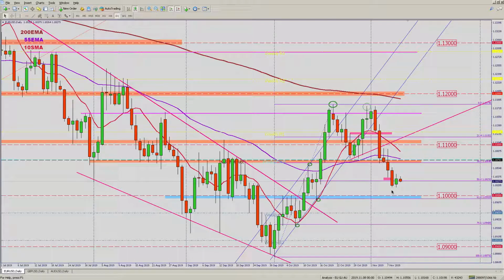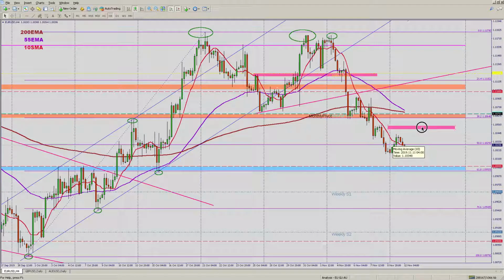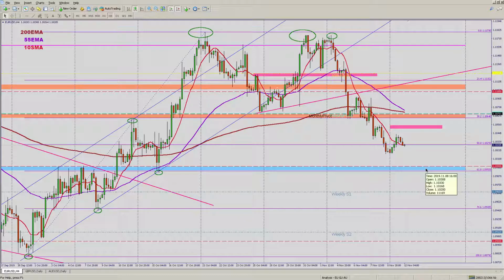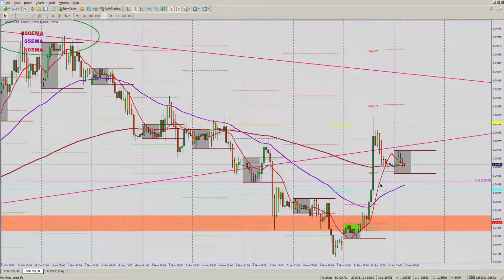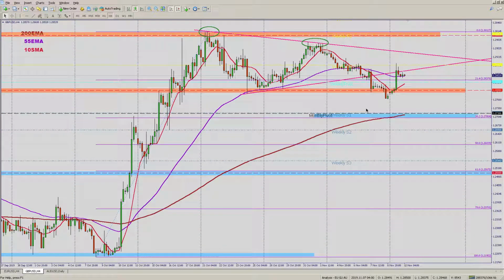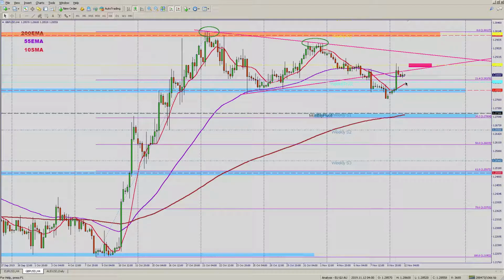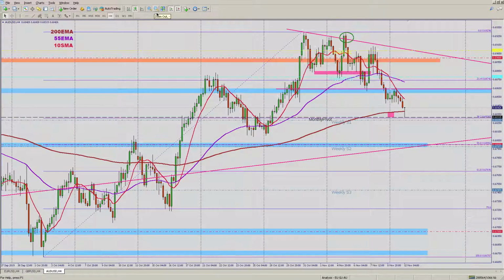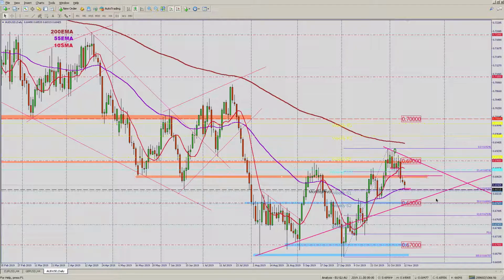Nov-2019 Week2 (Tue-12Nov19) Daily Analysis of EurUsd GbpUsd & AudUsd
Tuesday daily and intraday analysis of EurUsd GbpUsd and AudUsd for Week 2 Nov-2019.